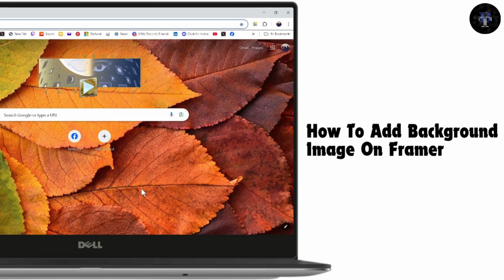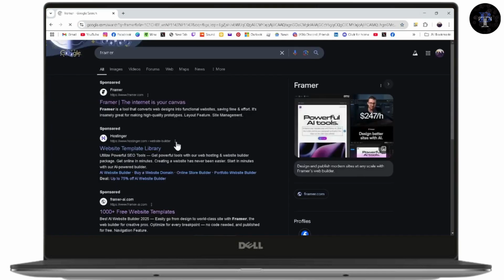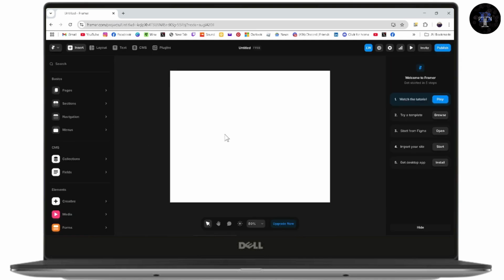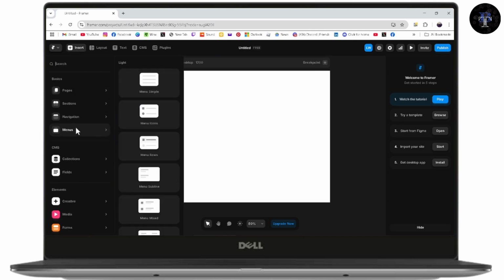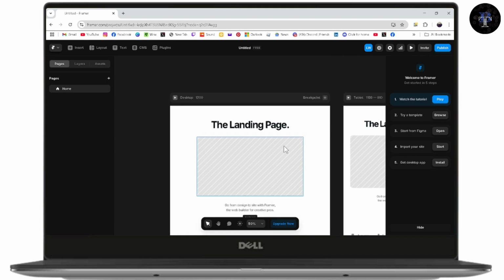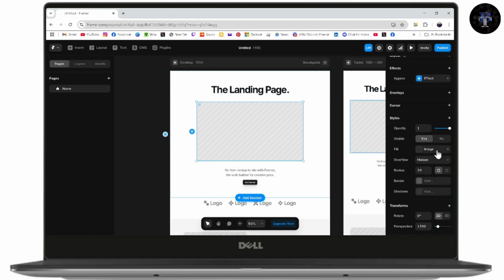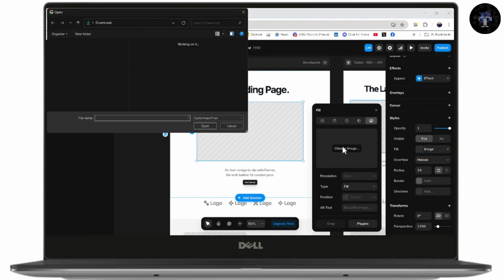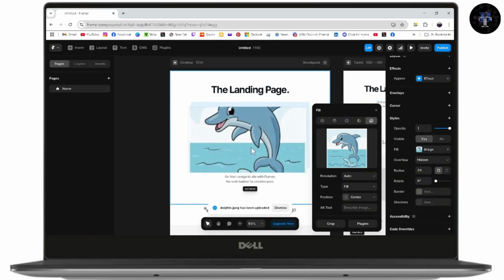How To Add Background Image On Framer (Best Method)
How To Add Background Image On Framer
How to add background image on framer free
How To Add a Background in Framer
How do I add an image into a Framer?
How To Add Background Image On Framer on pc

In this video, we'll show you how to add a background image to your project on Framer. Follow these simple steps to customize your page with an image that suits your design.

0:00 - Introduction: What You’ll Learn in This Tutorial
0:12 - Opening Framer and Starting a New Project
0:24 - Inserting a Page and Adding an Image
0:36 - Using the Fill Option to Add Your Image
0:48 - Adjusting the Image and Background for Perfect Fit
1:00 - Conclusion: Finalizing Your Background Image